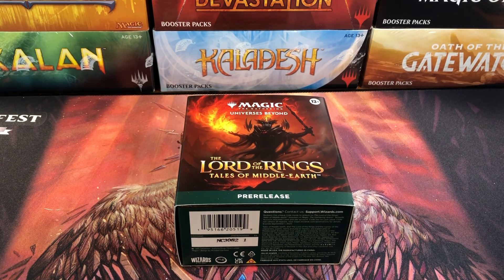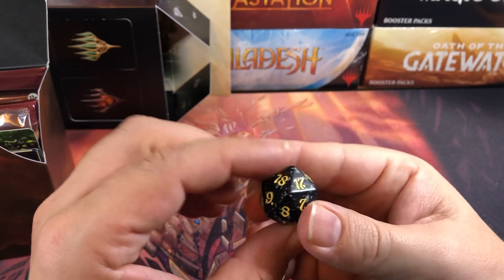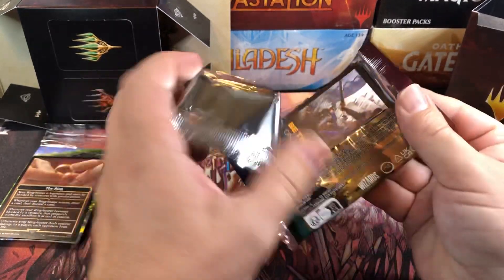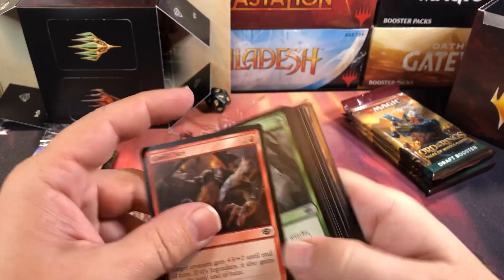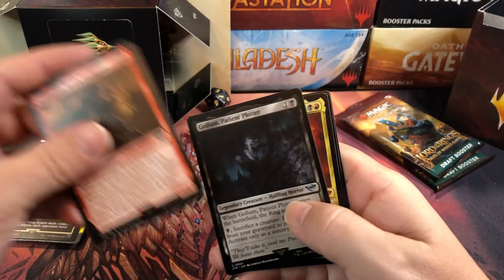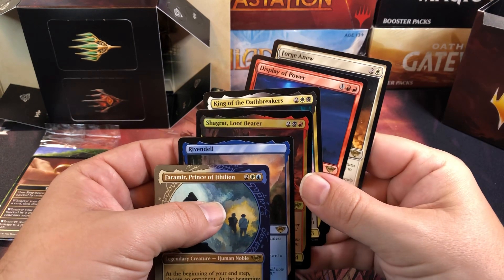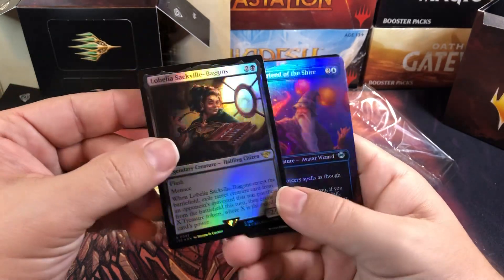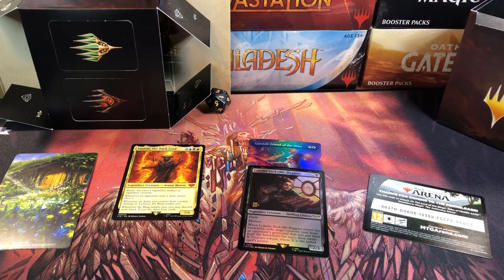LOTR Prerelease Pack / Kit Opening Well That’s New! Magic The Gathering Lord Of The Rings MTG LTR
Opening a Magic the Gathering Lord of the Rings Tales of Middle Earth prerelease pack. Let me know your opinions in the comments below.
The Aftermath Collectors Boxes
The Aftermath Epilogue Boxes
March Of The Machines Set Box
March Of The Machines Collectors
Phyrexia Compleated Bundle
Phyrexia All Will Be One Collectors Boxes
Phyrexia All Will Be One Set Boxes
Dominaria Remastered Collectors Box
Dominara Remastered Draft Box

1.5% cash back CC I use for all my purchases! It makes all your MTG purchases 1.5% cheaper!

Address:
Oldschoolmtg